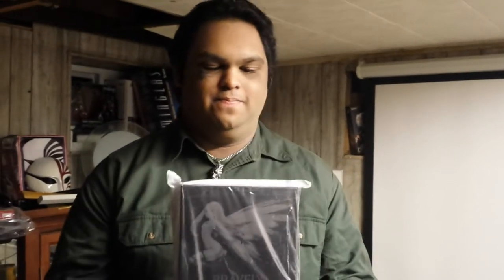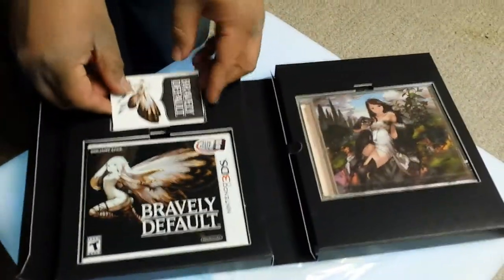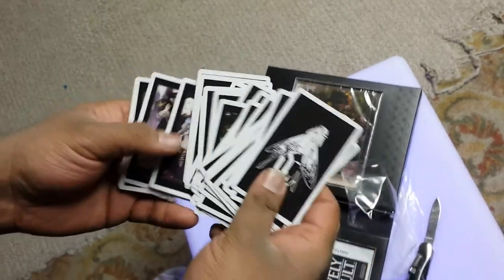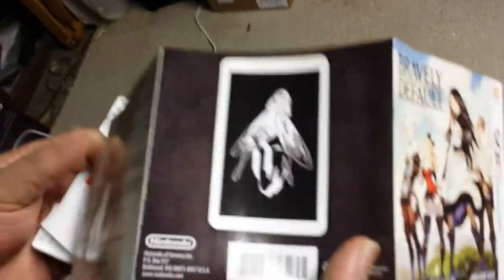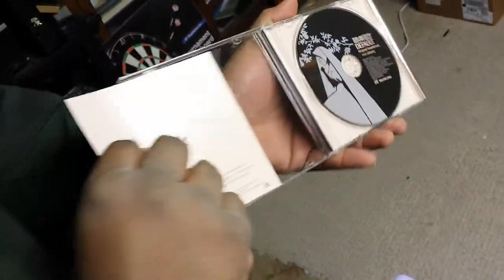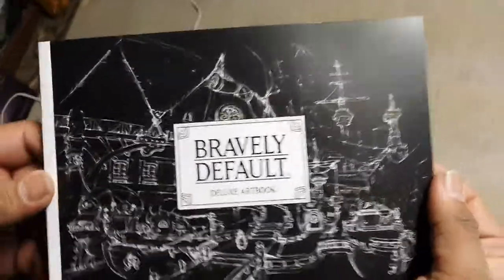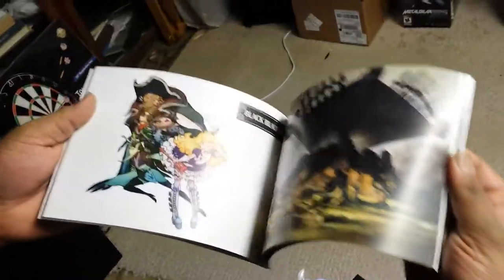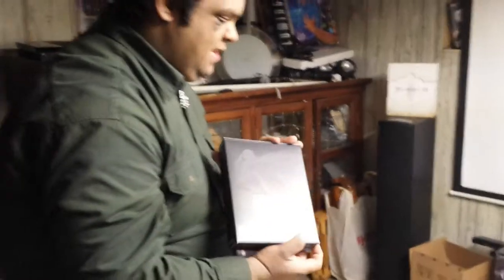Bravely Default Collector's Edition unboxing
Unboxing for the Collector's edition of Bravely Default for the Nintendo 3DS. Old video I never got around to uploading.